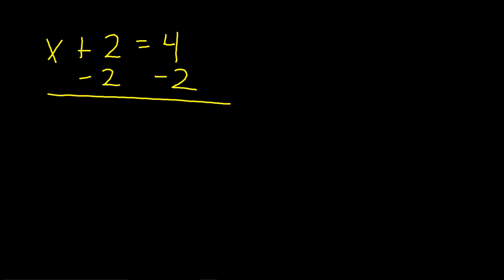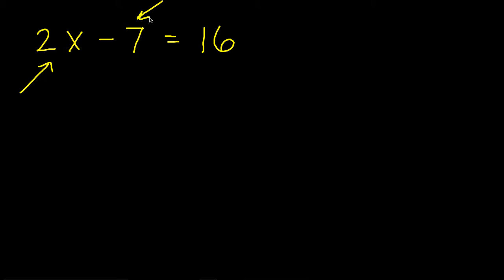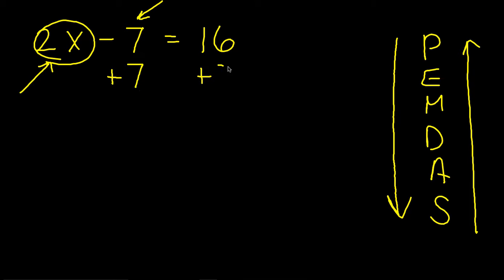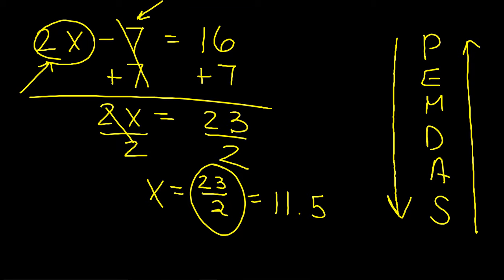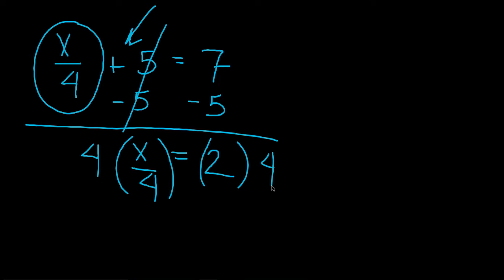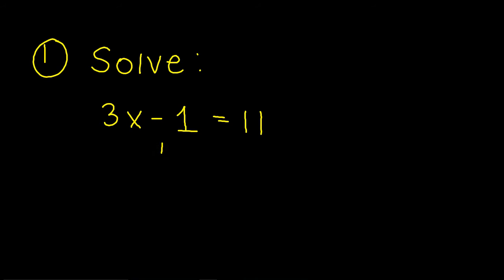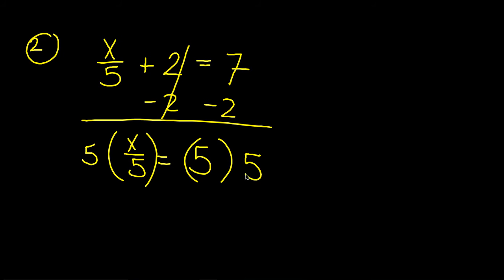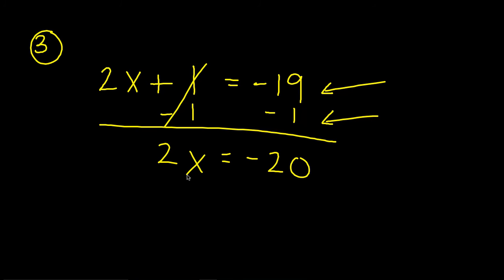Solving Two Step Equations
Brief introduction to solving some basic two-step equations for one variable.